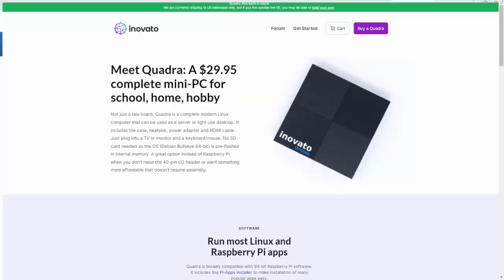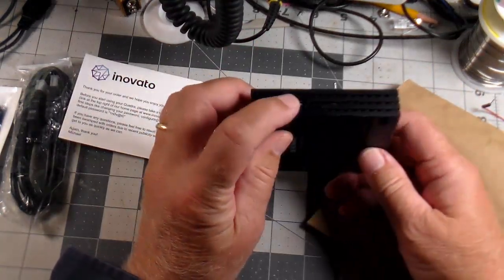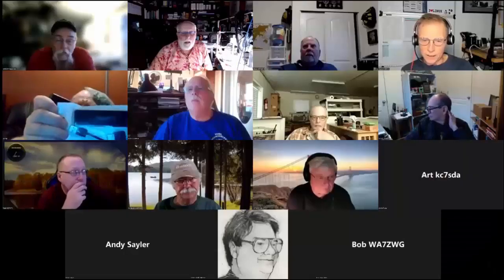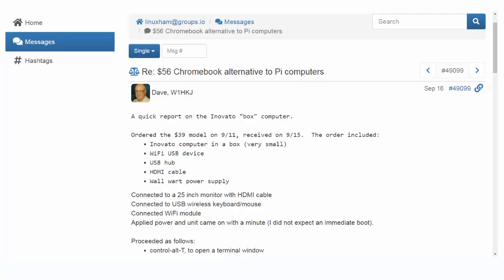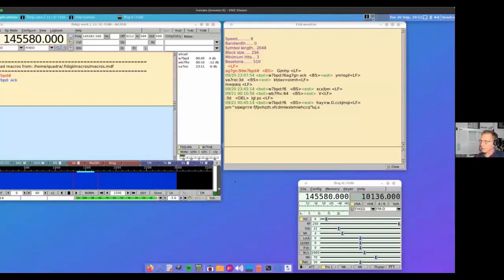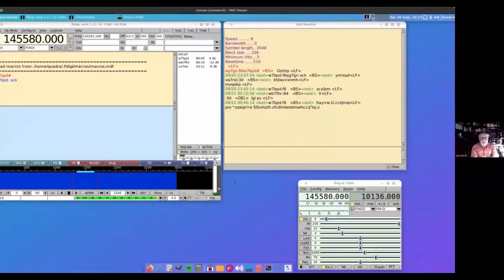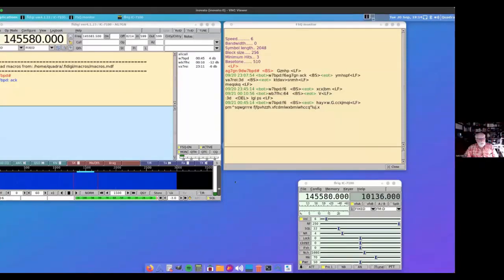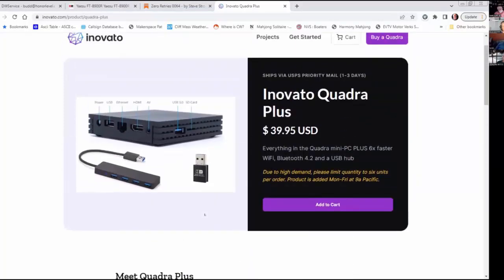Can The Inovato Quadra Do What The Rpi does for Ham Radio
We start by unboxing this $29 mini computer and then drop in while members of the Mount Baker Amateur Radio Club's Digital Group compare it to the Raspberry Pi and discuss using it for Ham Radio Purposes.